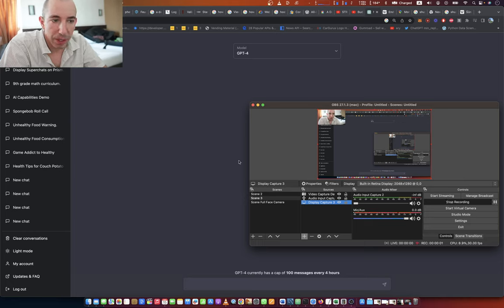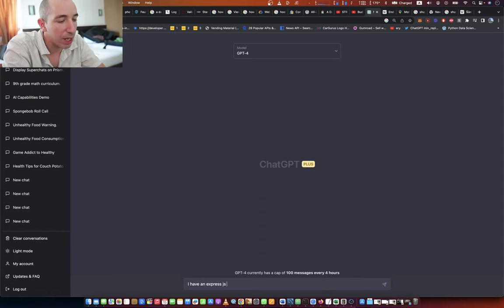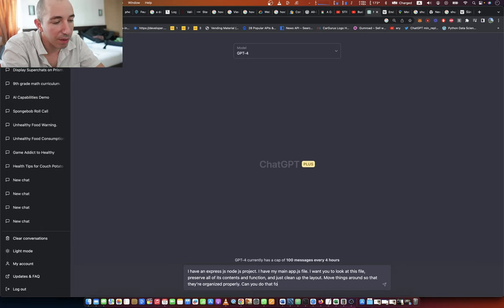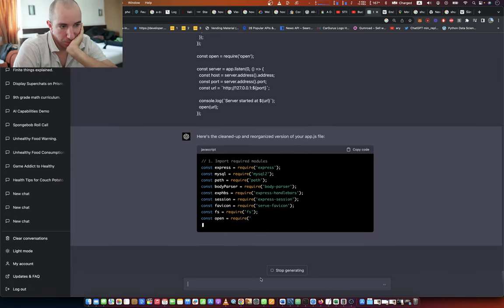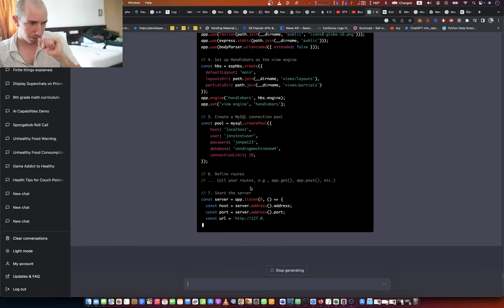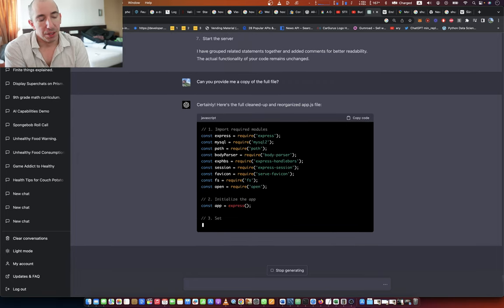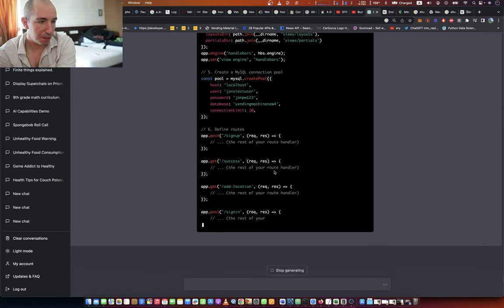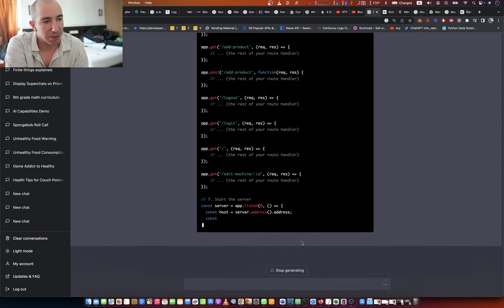Pt 20. Vending Machine Business Analysis App with ChatGPT-4 - Using ChatGPT-4 for the first time